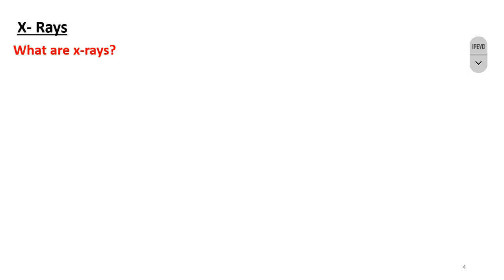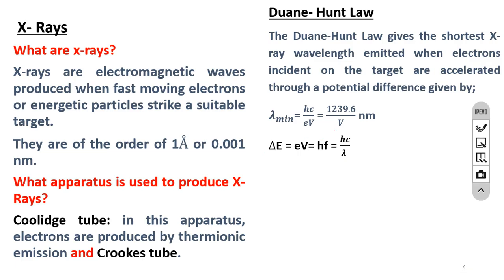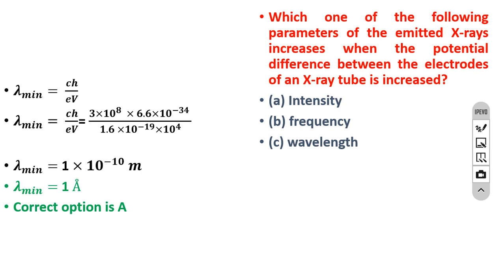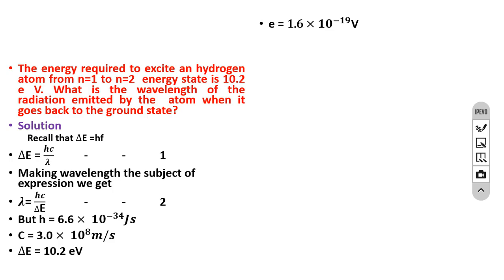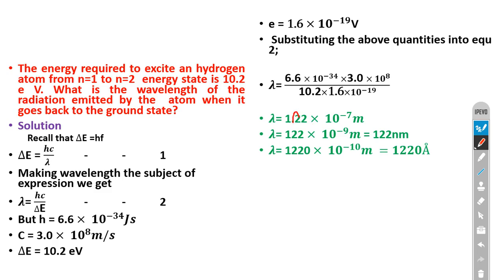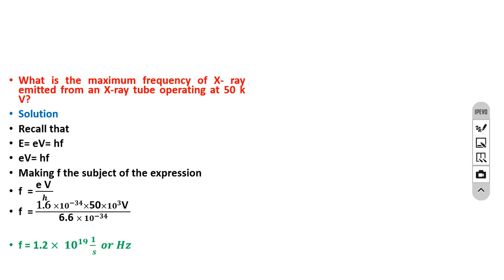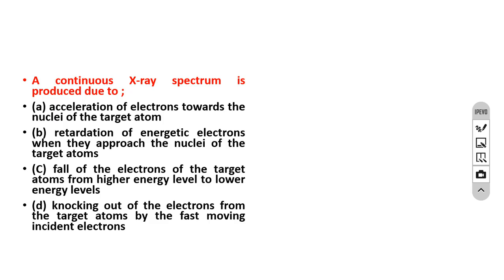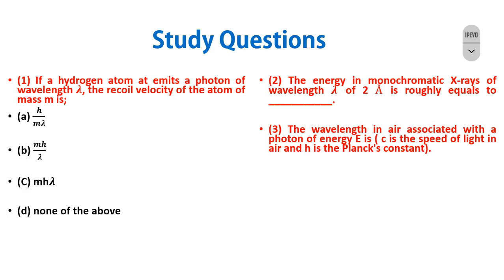X-rays (Part -1)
X-rays definition, X-rays production devices, Duane Hunt Law, solved problems on X-rays, general physics.

Account Name: Bassey Jeremiah Ekah
Bank: UBA
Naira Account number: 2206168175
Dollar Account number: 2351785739